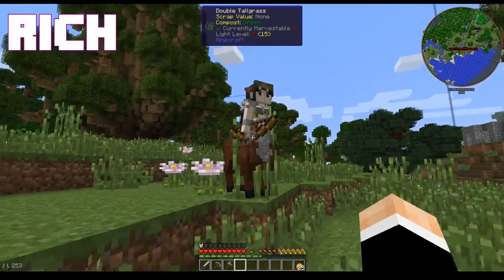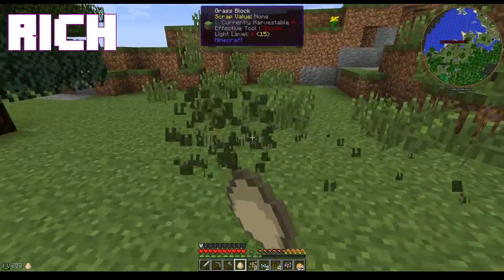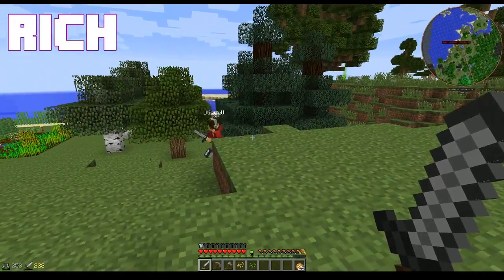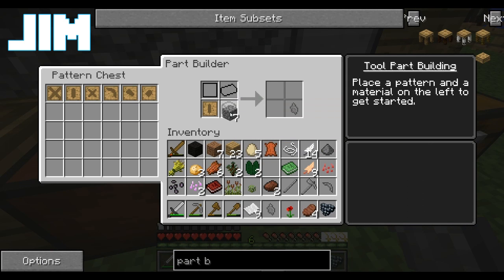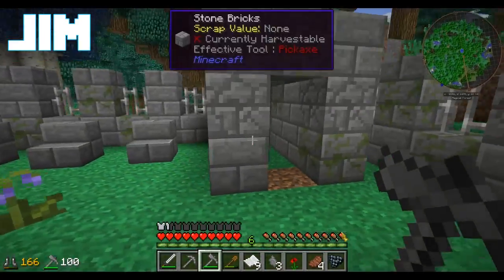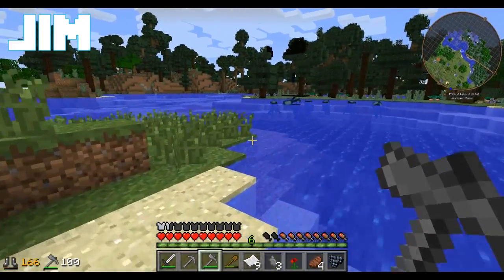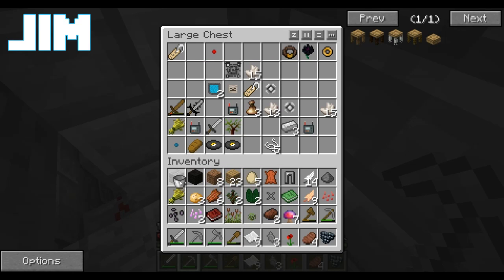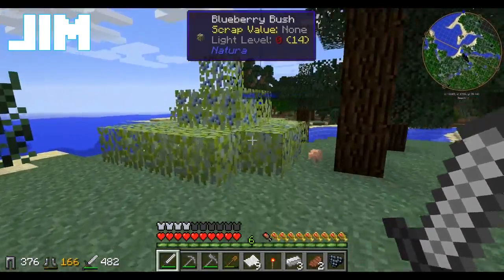Minecraft Adventures e4 - Making a House a Home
Rich works on the house while Jim goes on a journey.